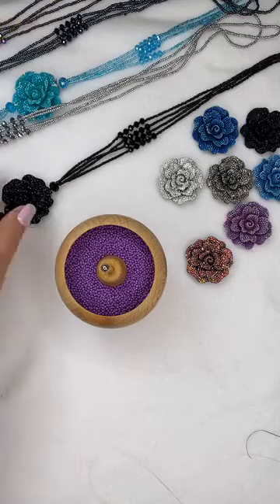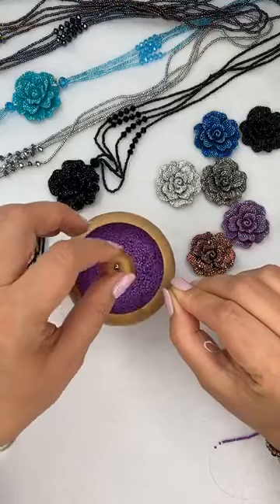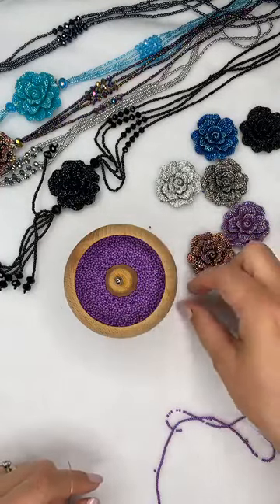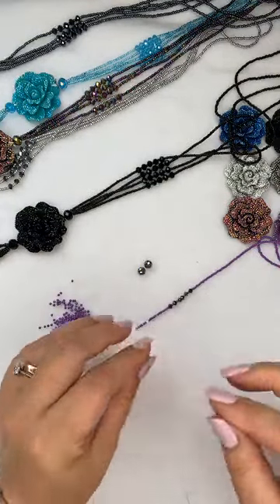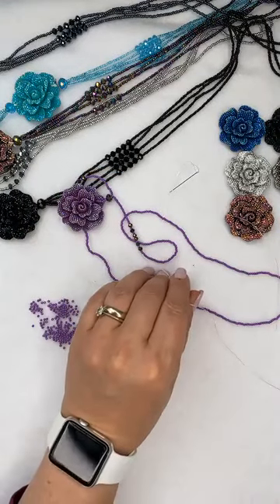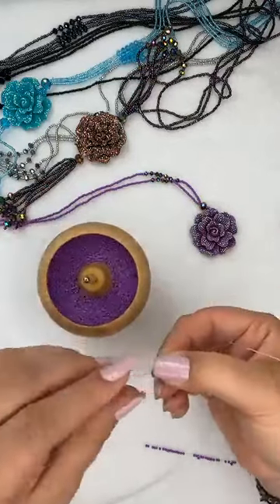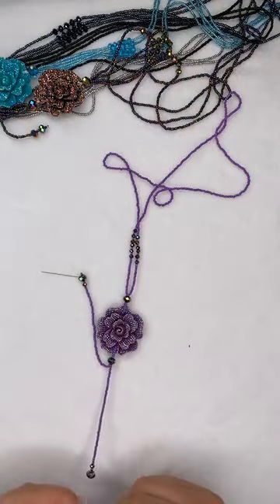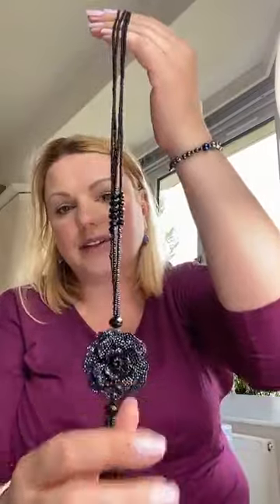Sparkle Rose Necklace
Create the beautiful sparkly Rose Necklace, from our Facebook Live on the 04/07/2020. Our aim is to keep you busy every day throughout this difficult time and bring some crafty joy to you.